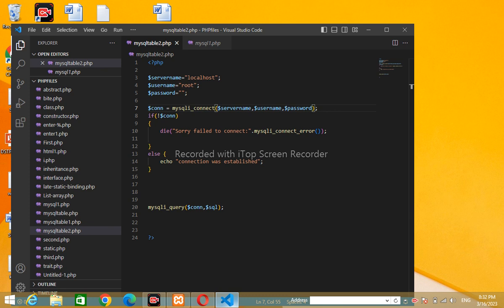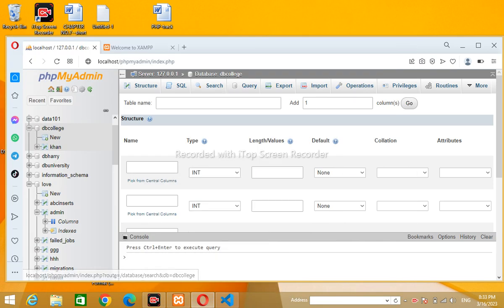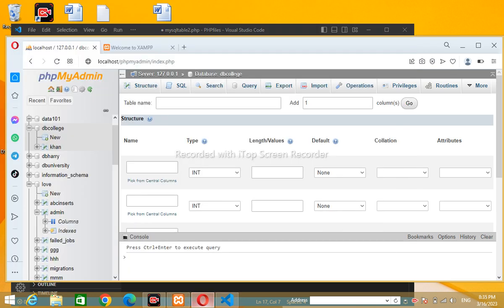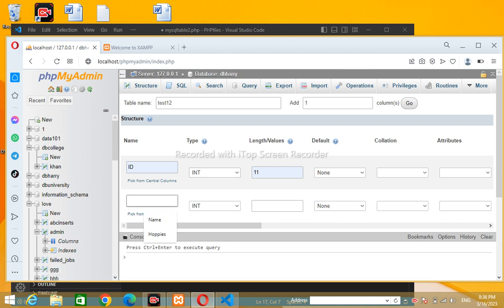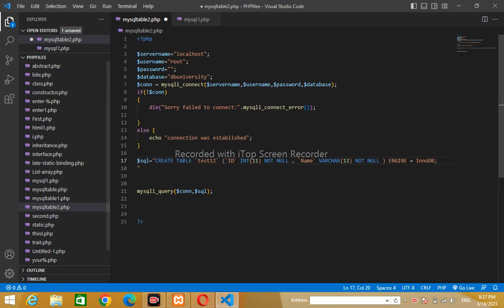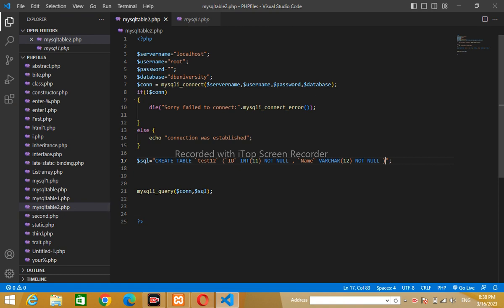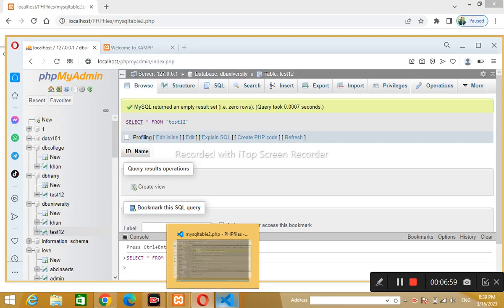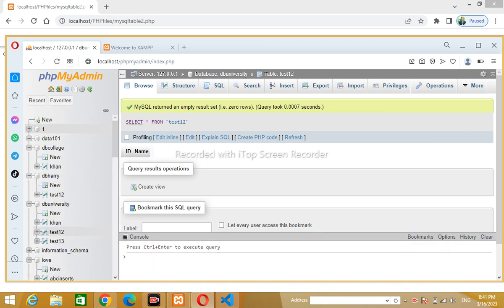Table in PHP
Crating table in database mysql through PHP page